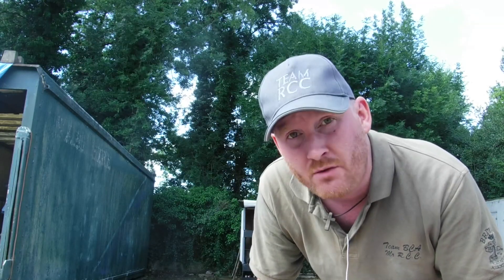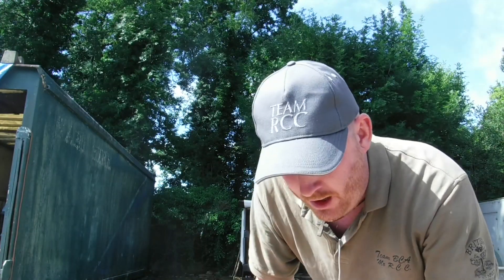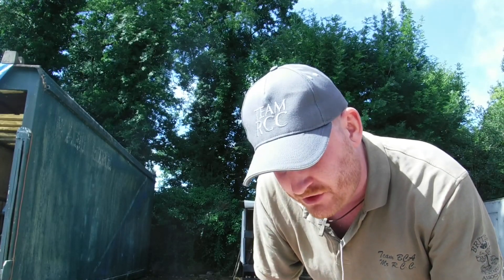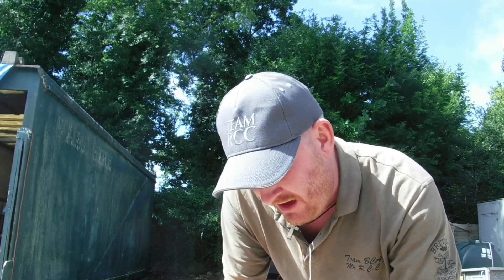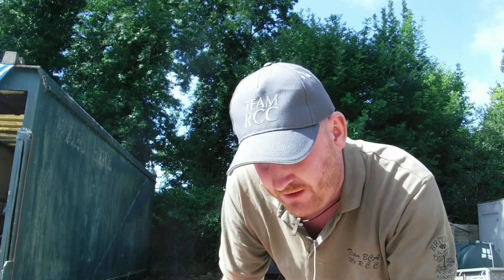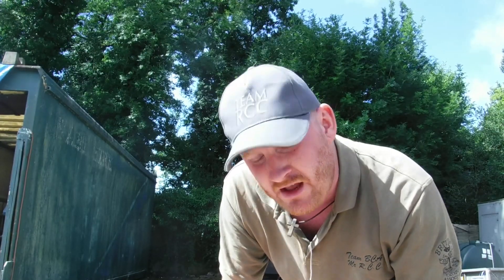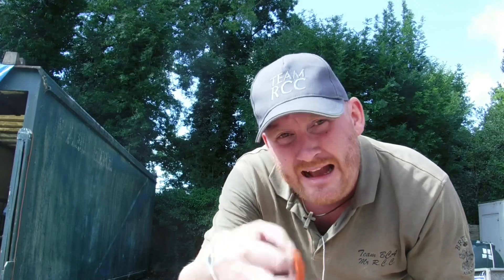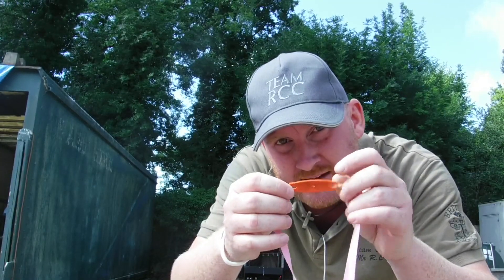My review of the small ammo catapult slingshot pouch from hegarty slings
My thoughts and opinions, of nick hegarty’s small ammo addicts pouches